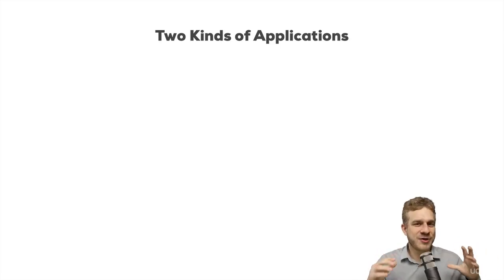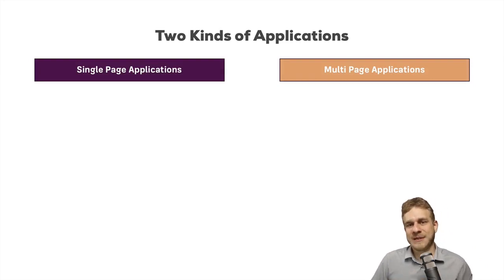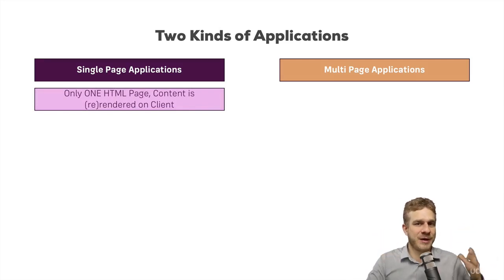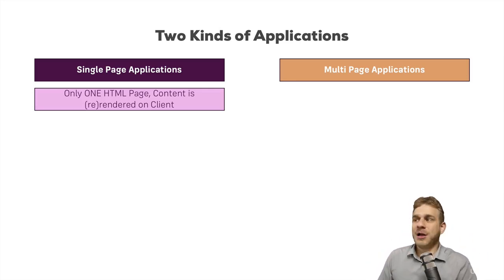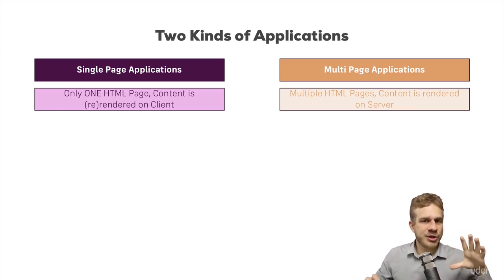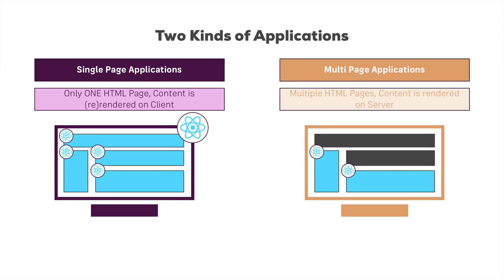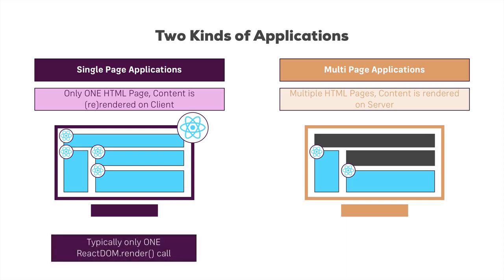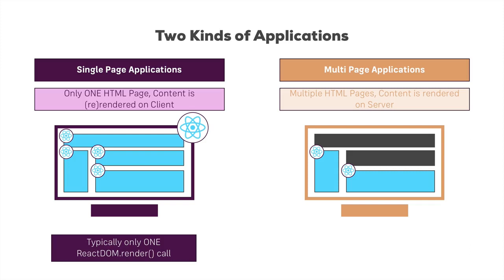008 Understanding Single Page Applications and Multi Page Applications.mp4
008 Understanding Single Page Applications and Multi Page Applications.mp4